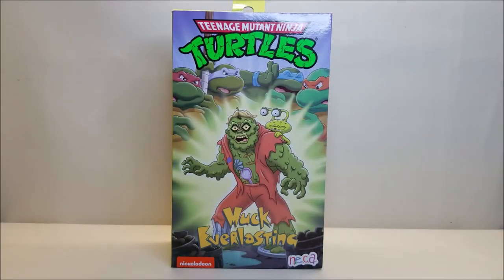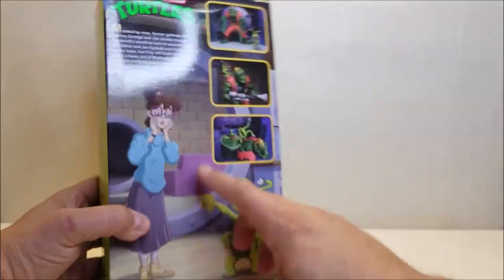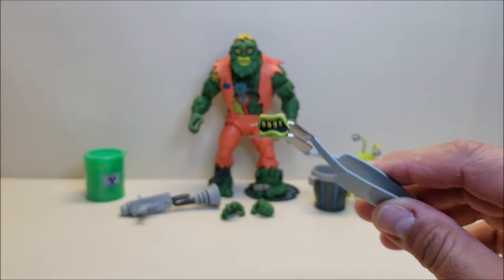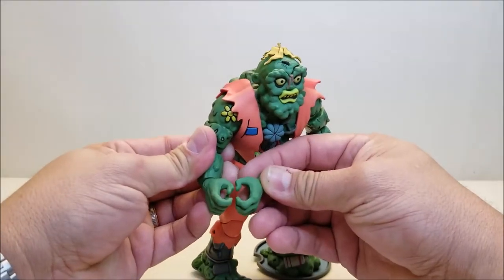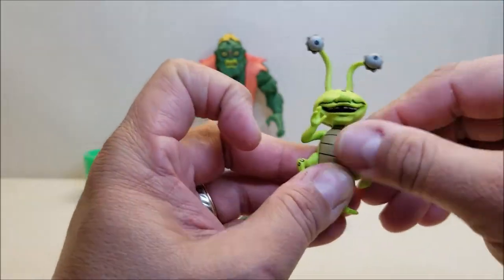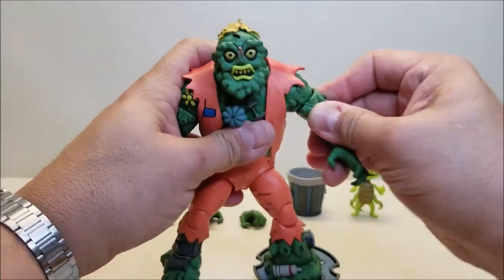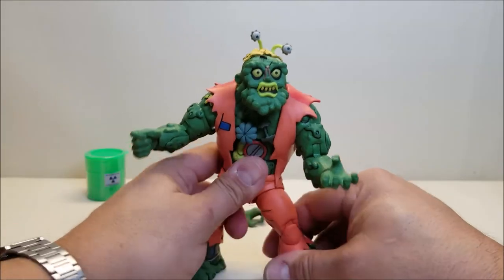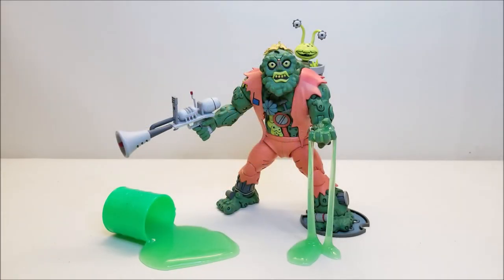TMNT Muckman & Joe Eyeball by NECA Unboxing & 1st Impressions! Bert The Stormtrooper Reviews!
Hello and welcome to Bert the Stormtrooper Reviews! Today we'll be unboxing and reviewing the NECA, Teenage Mutant Ninja Turtles: Muckman & Joe Eyeball!